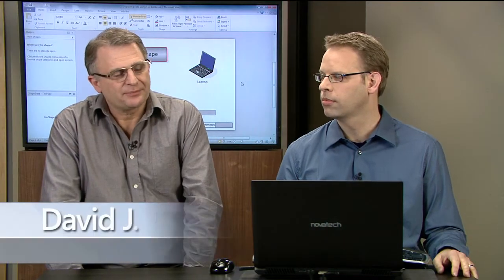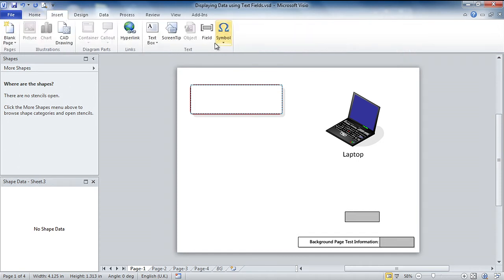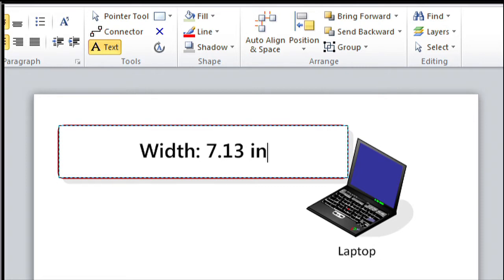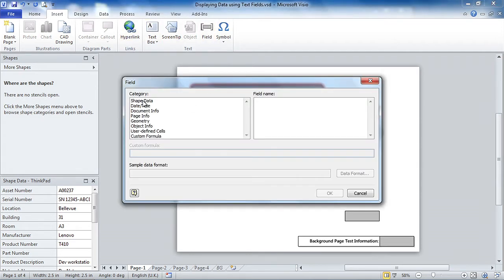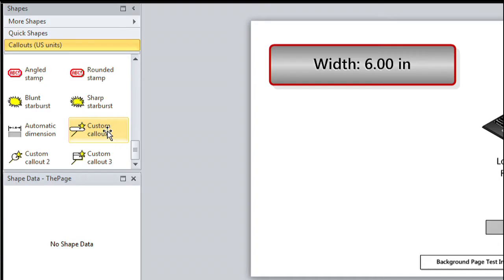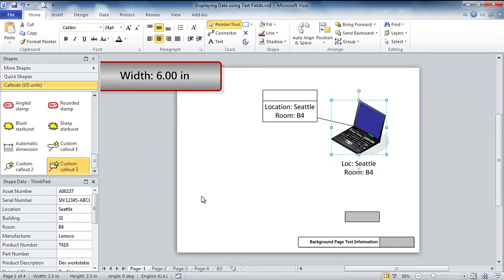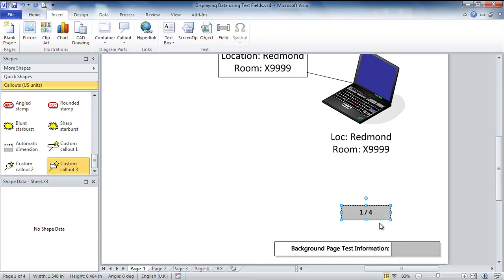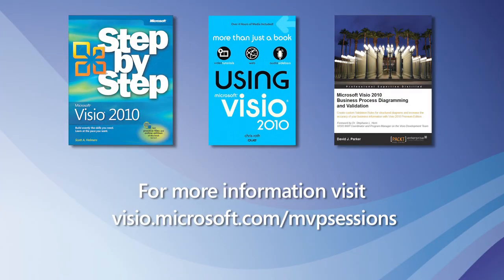Session 14 Expose dynamic data with text fields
Learn how to display dynamic data as text in Microsoft Visio 2010. This video reviews several ways to expose a variety of information, such as shape dimensions, shape data, or page numbers. It covers how you can add text to shape labels or custom callout shapes using text fields that update as the shape or data changes. It also covers how to display page numbers automatically by adding a text field to background pages.